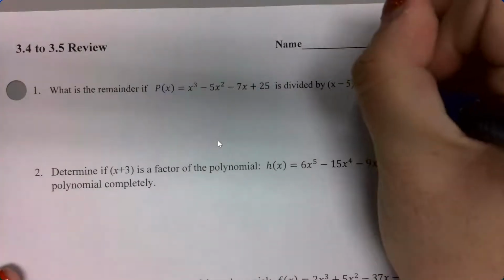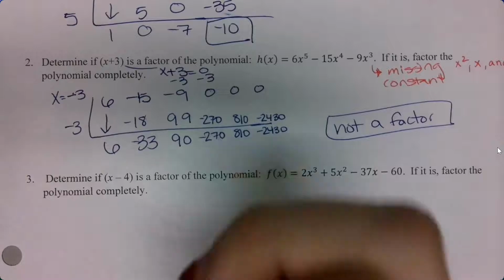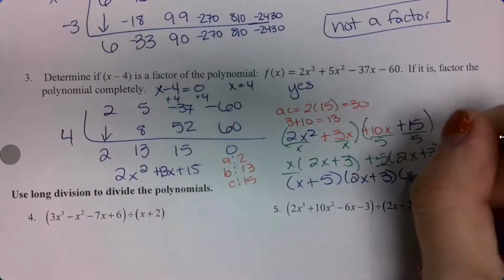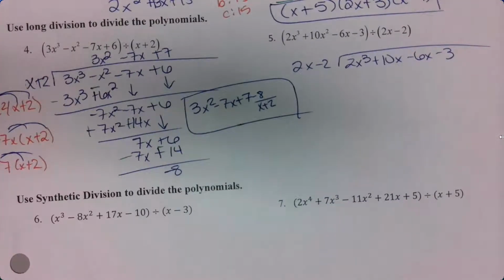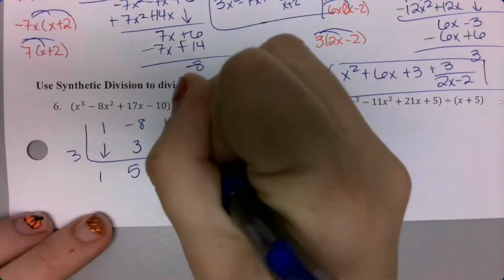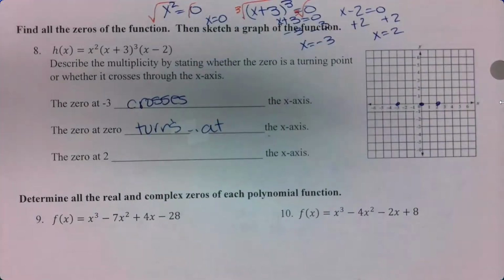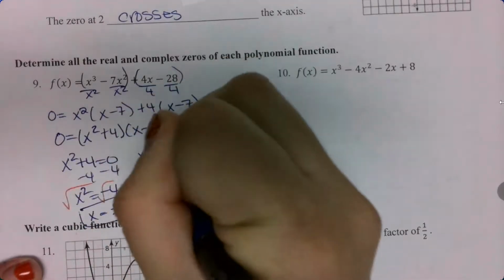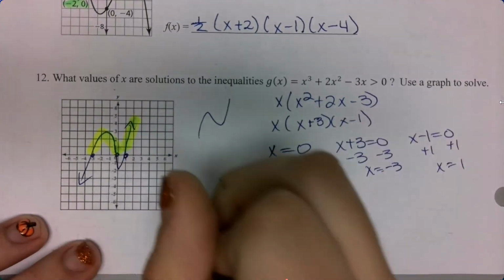3 4 3 5 Quiz Review